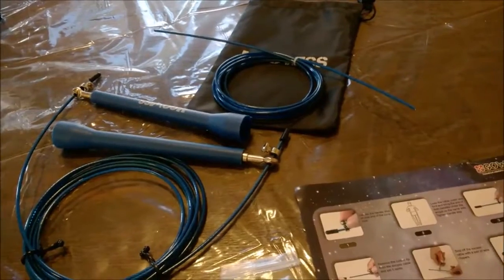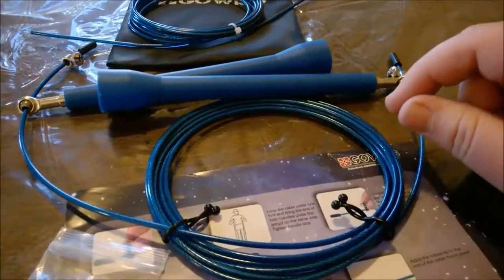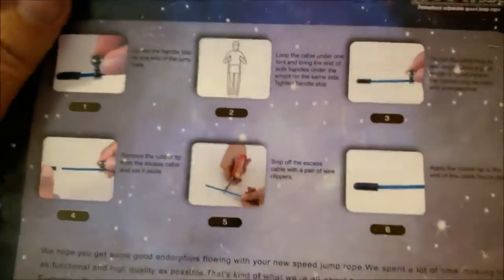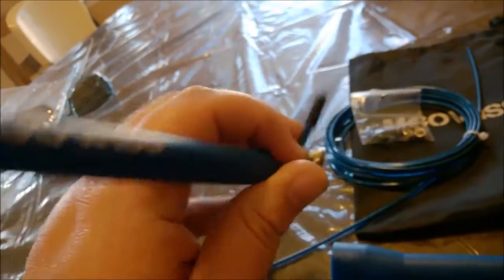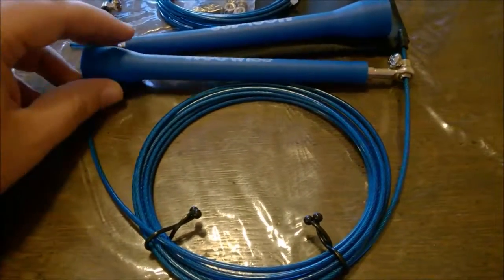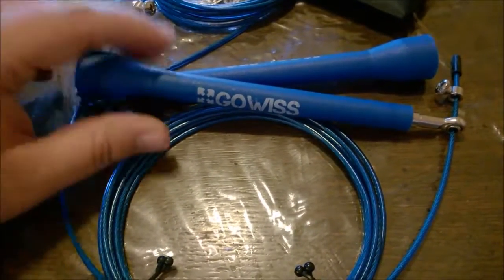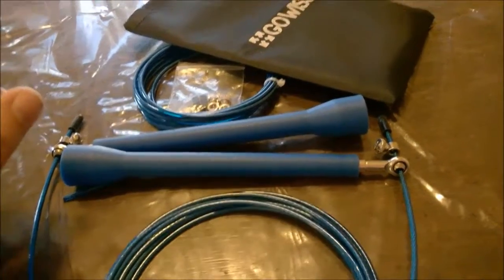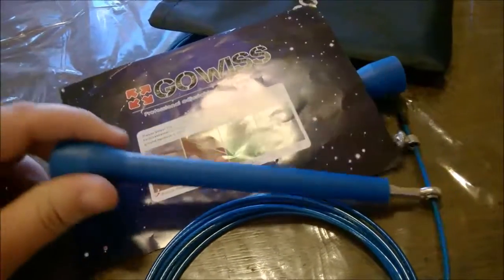Gowiss Jump Rope review